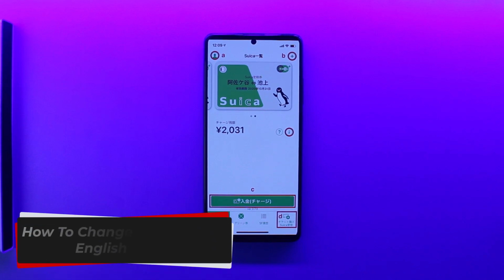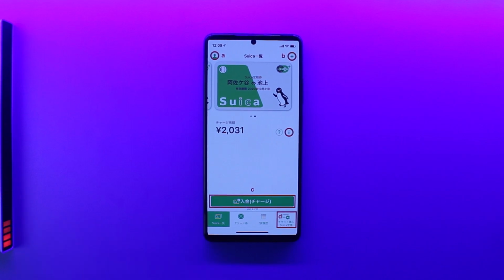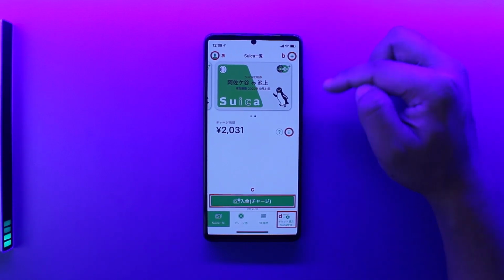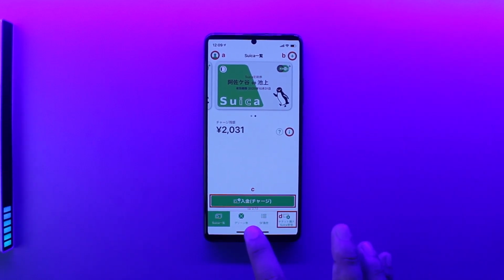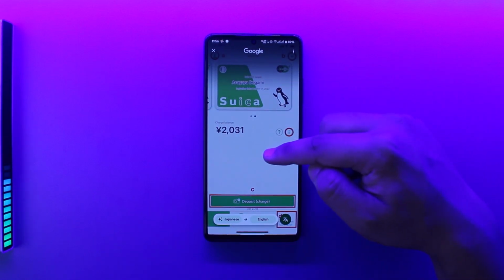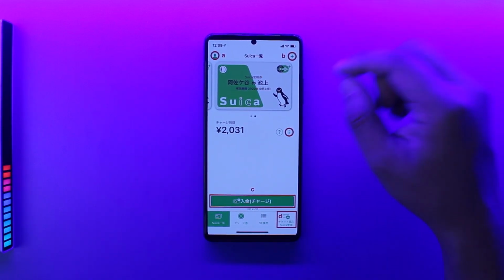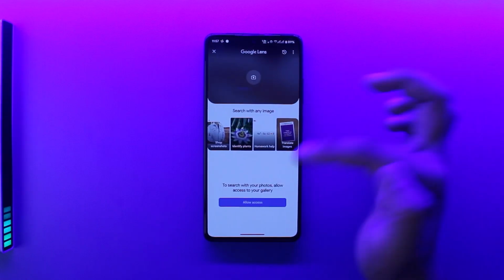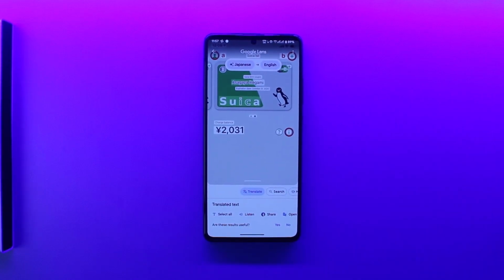How To Change Suica App To English ! (2024)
The Suica app is currently only available in Japanese, and there’s no built-in option to change the language to English. However, there are some alternative methods to translate the app’s pages. This video explains how you can use tools on Google or Samsung devices to understand the content of the Suica app in English.

If you’re using a Google Pixel device, you can take advantage of a feature called live translate or circle to search. By long-pressing on the home screen, you’ll see a translate icon appear. Tap on this icon, and it will automatically translate the text within the Suica app from Japanese to English.

For Samsung Galaxy users, a similar function is available using Galaxy AI. Additionally, if you don’t have a live translate option, another way to translate is by taking a screenshot of the Suica app interface. Once you have the screenshot, open the Google Lens app, upload the screenshot, and select the translate option to convert the text from Japanese to English.

While there’s no native setting within the Suica app for language change, these methods can help you understand the app’s content by using external translation tools.

0:00 Introduction
0:04 Explaining language limitations in the Suica app
0:12 Using Google Pixel's live translate or circle to search
0:37 Translating with Google Lens
1:00 Conclusion